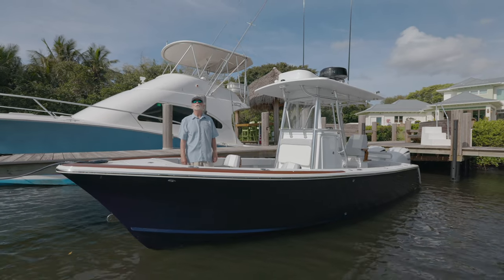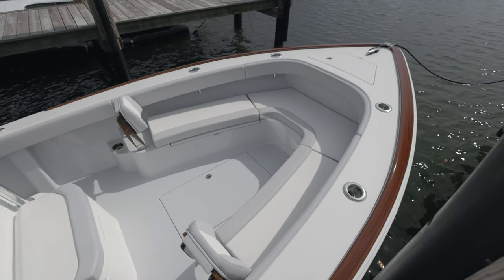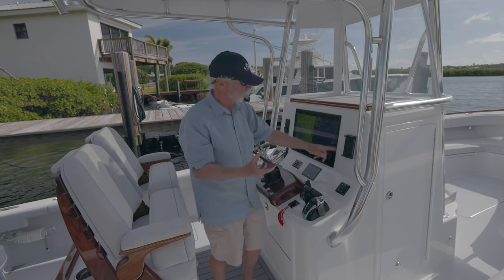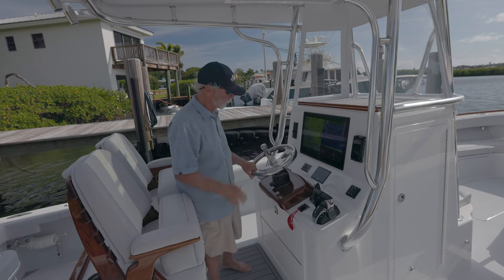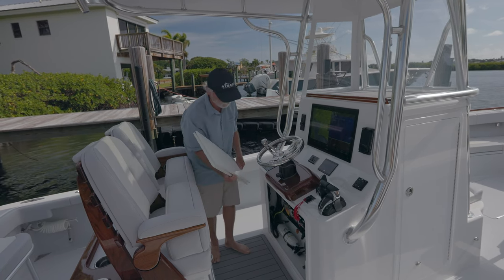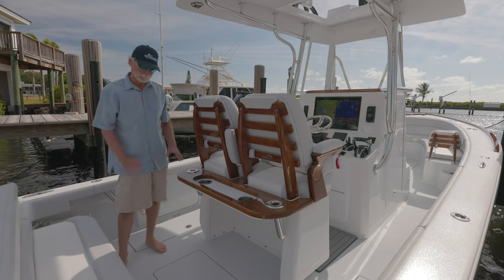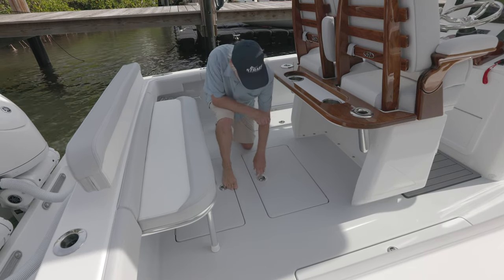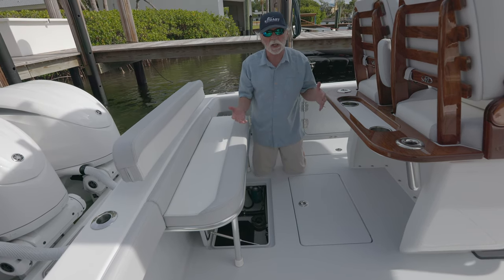Latest Launch - Corinthian Blue Carbon Innegra Stuart 27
Join Bob Chew as he walks you through one of these nicest Stuart 27's to date!